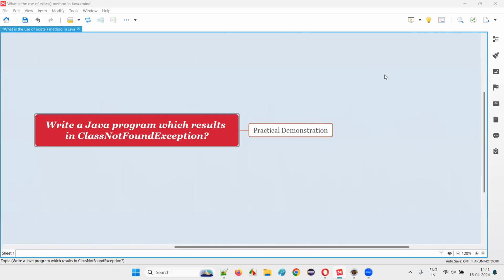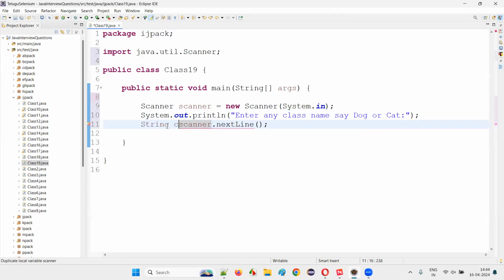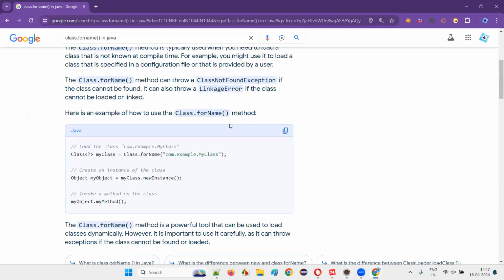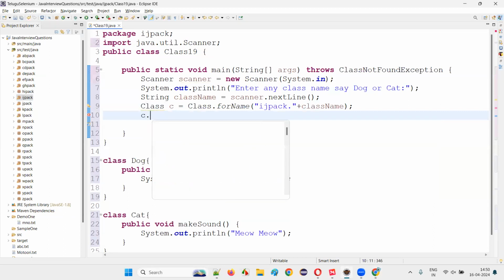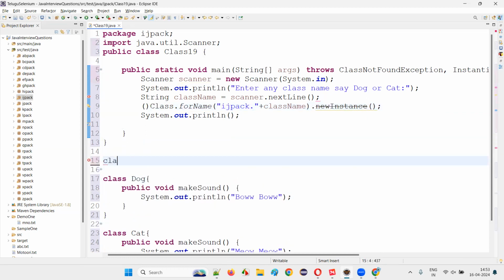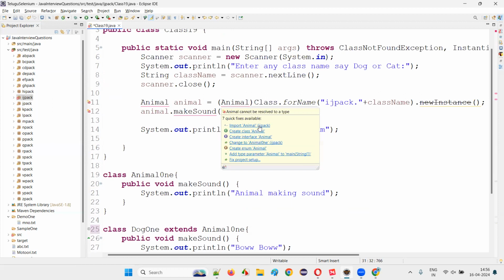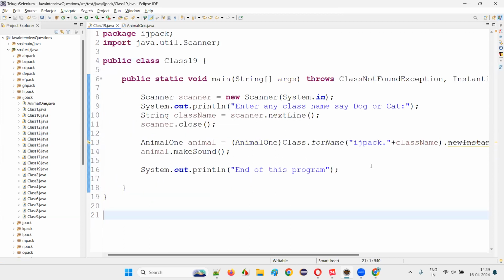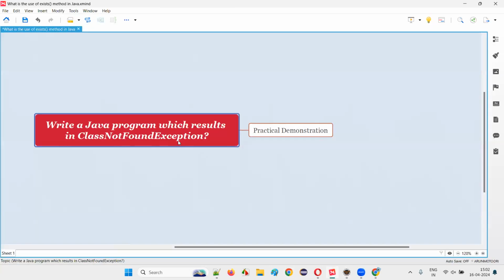Write a Java program which results in ClassNotFoundException (Core Java Interview Question #381)